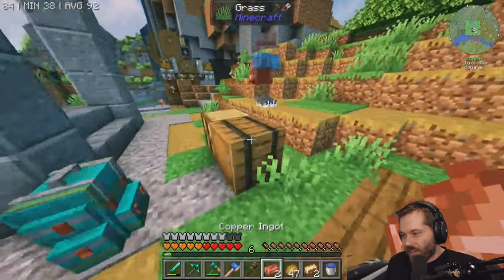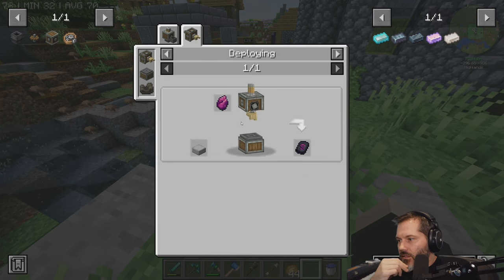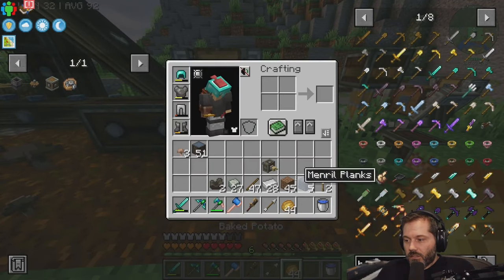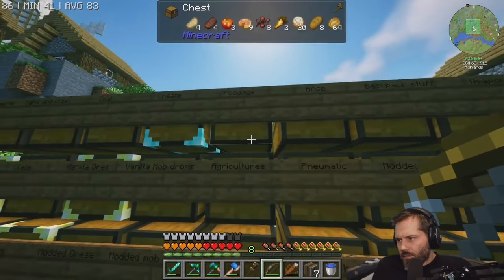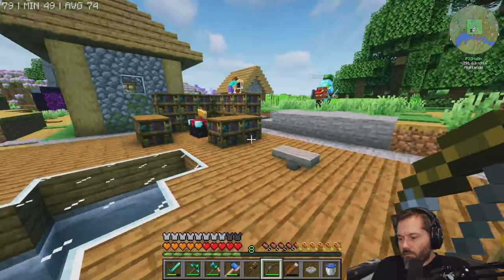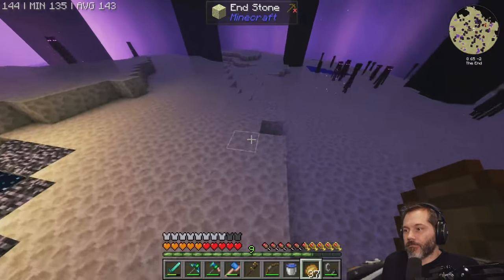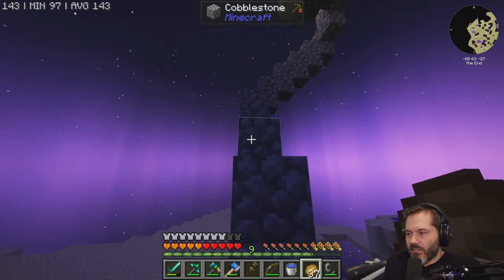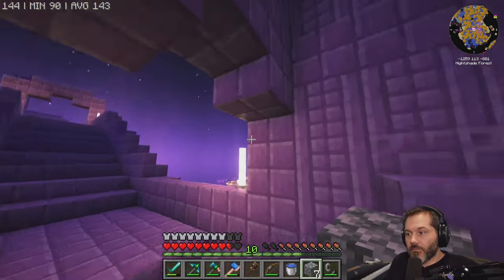Minecraft Modded: Create Arcane Engineering - Ep. 9 - W/ CaptainSparklez & PeteZahHutt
WATCH ME PLAY LIVE! - I STREAM BOTH HERE AND ON TWITCH

Did you know I'm much more of a streamer than a YouTuber?  I stream full-time with additional Minecraft as well as many other games and events!  I would love to have you come by.  I stream on both Twitch and YouTube!